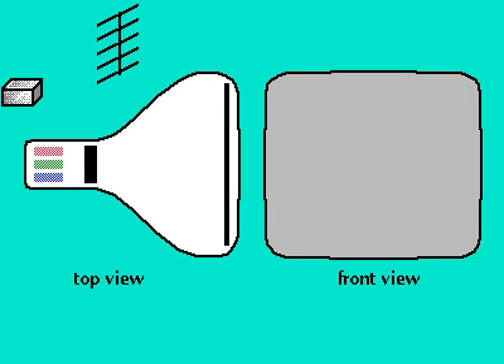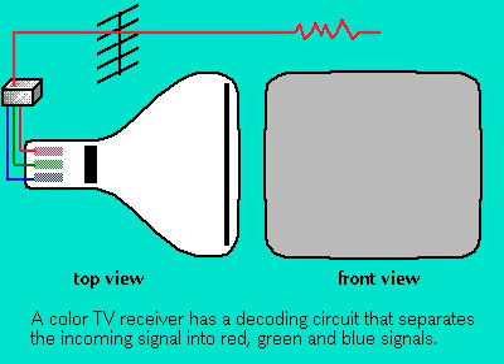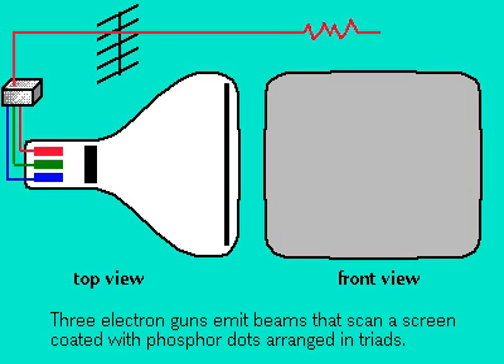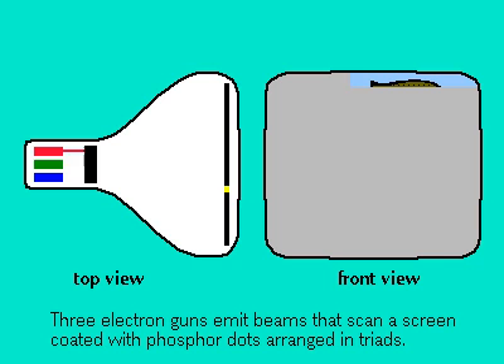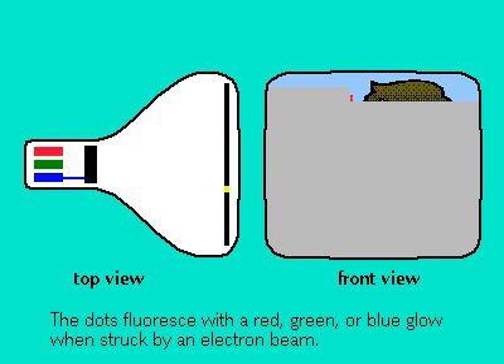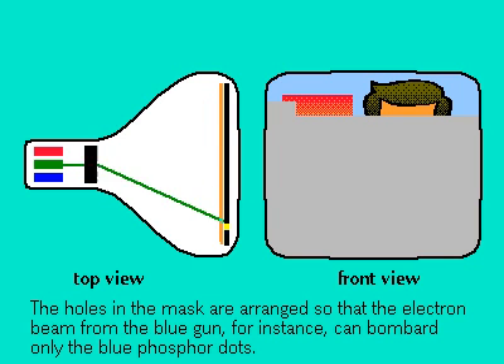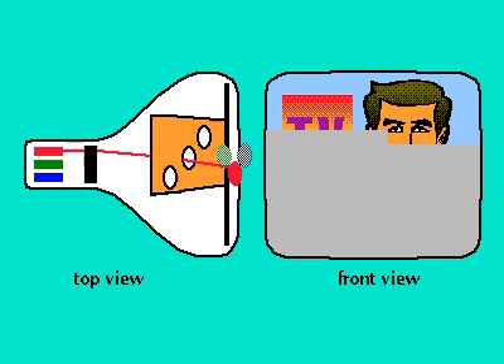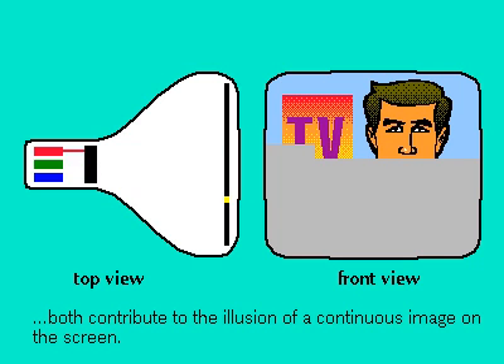Demise of cathode ray tubes (CRT), Rate My Science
The cathode ray tube (CRT) is a vacuum tube containing an electron gun (a source of electrons) and a fluorescent screen used to view images. It has a means to accelerate and deflect the electron beam onto the fluorescent screen to create the images. The image may represent electrical waveforms (oscilloscope), pictures (television, computer monitor), radar targets and others. The experimentation of cathode rays is largely accredited to J.J. Thomson, an English physicist who, in his three famous experiments, was able to deflect cathode rays, a fundamental function of the modern CRT. The earliest version of the CRT was invented by the German physicist Ferdinand Braun in 1897 and is also known as the Braun tube. The RGB color model is an additive color model in which red, green, and blue light is added together in various ways to reproduce a broad array of colors. The name of the model comes from the initials of the three additive primary colors, red, green, and blue.